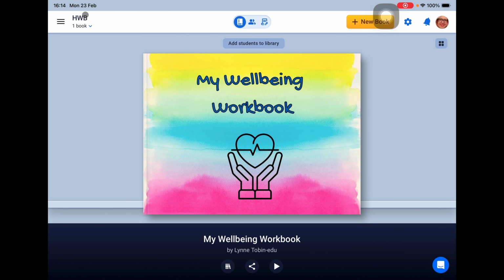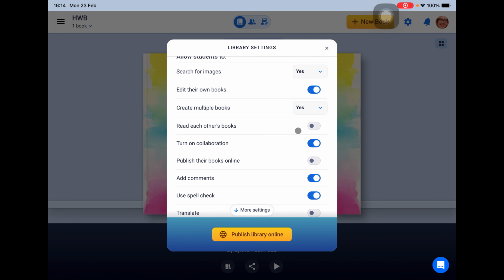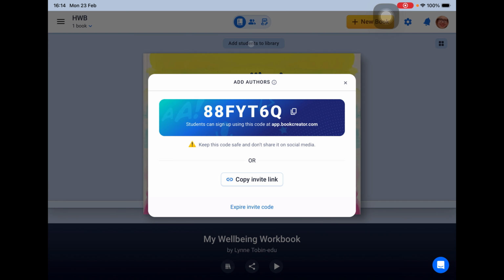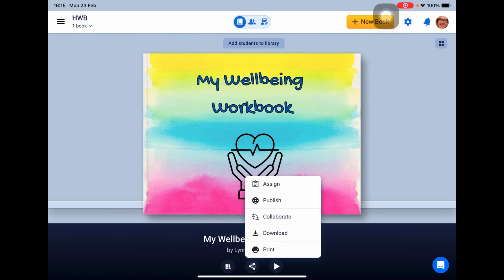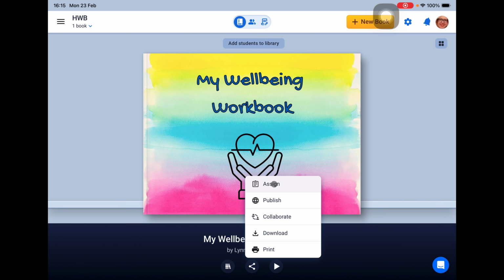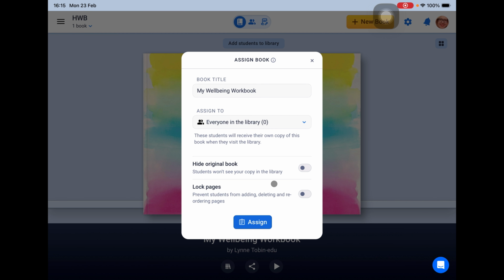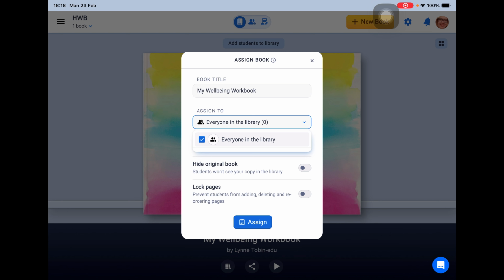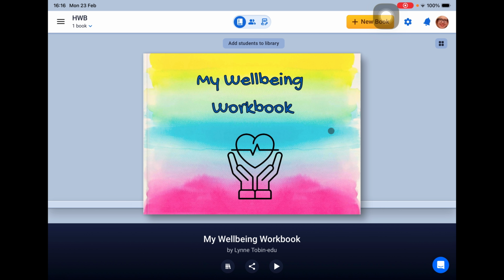Book Creator: Assigning books to learners - Transforming Learning Fife